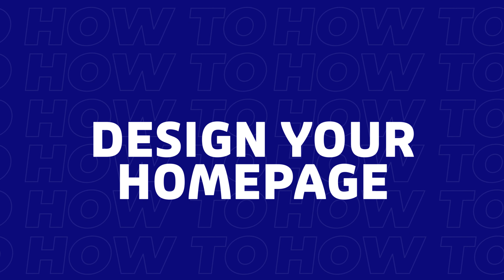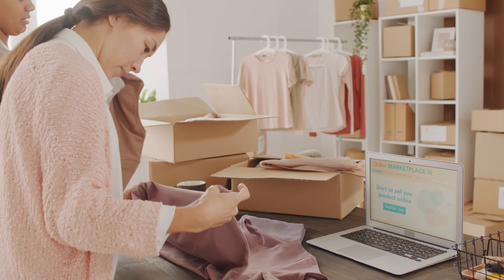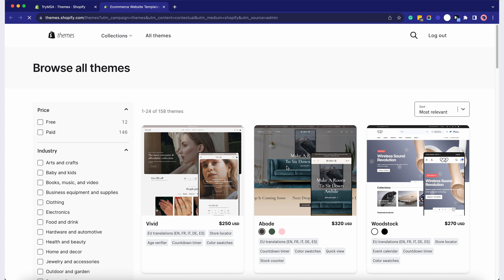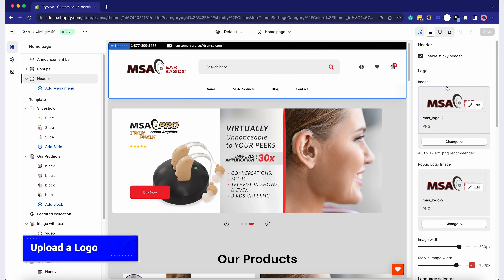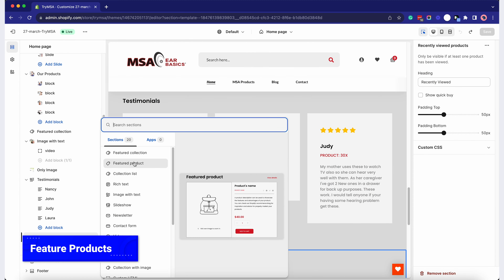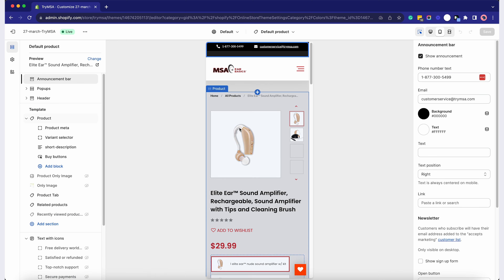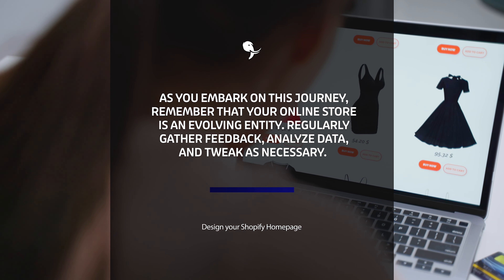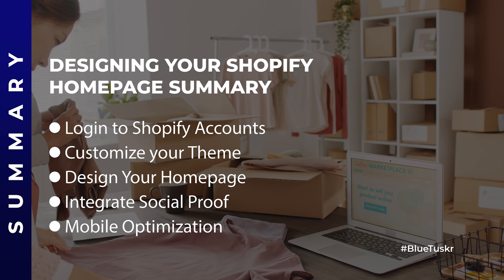How to Elevate Your Online Store: Designing a Stunning Shopify Homepage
Dreaming of establishing a powerful online presence? Look no further. We're diving deep into the heart of Shopify, one of the leading platforms to sell online. Whether you're new to the e-commerce scene or looking to spruce up your existing store, our tutorial will help you navigate the intricacies of website design, especially curating that perfect homepage.

Why the homepage, you ask? Well, it’s your brand’s first impression, your digital handshake with potential customers. A well-designed homepage doesn't just look good—it converts visitors into loyal buyers! 💡

In this video, we'll unpack:
🔹 The foundations of Shopify and why it's the go-to for online sellers.
🔹 A step-by-step breakdown on how to design a homepage that's both eye-catching and functional.
🔹 Tips and tricks to ensure your website isn’t just another drop in the digital ocean, but a lighthouse for shoppers.

Remember, it's not just about having a platform to sell online, but crafting a space that tells your brand's story, showcases your products effectively, and offers an unmatched user experience. So, whether you're starting your journey in the world of e-commerce or refining your existing Shopify store, this tutorial is your roadmap to success!

Ready to elevate your online selling game? Dive in, and let's design together. Let the design magic begin! ✨